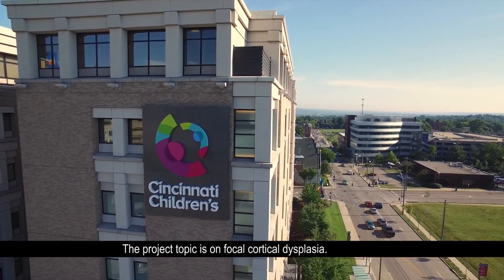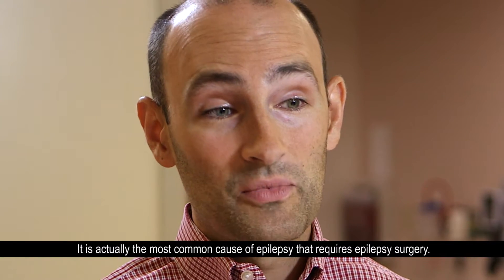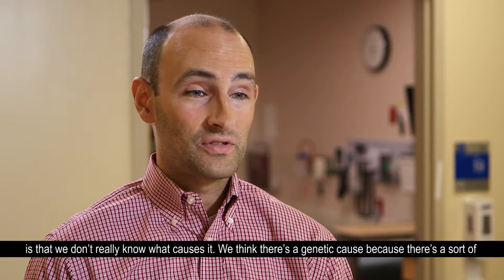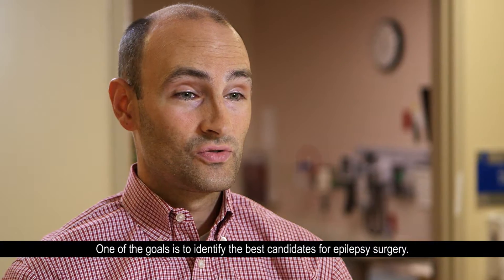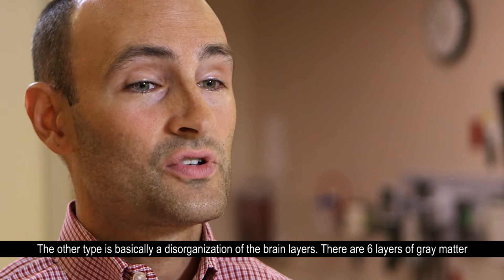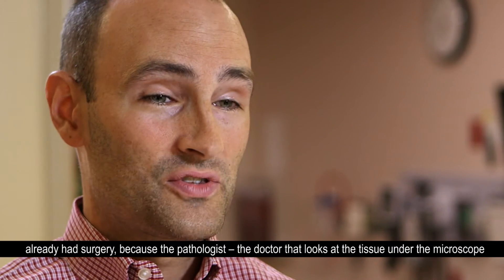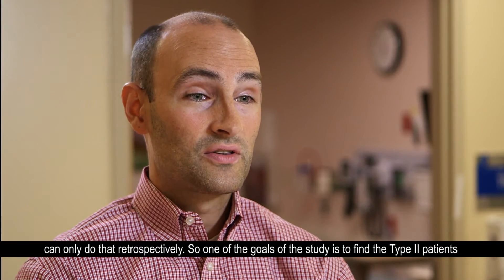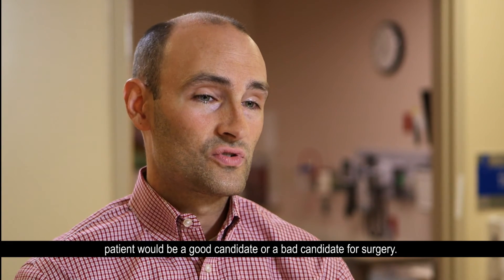Genomic Research on Epilepsy: Hansel Greiner, MD | Cincinnati Children's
Hansel Greiner, MD is Co-Director of the Cincinnati Children’s Epilepsy Surgery Program and a Center for Pediatric Genomics Awardee. His work seeks to genetically identify which children with epilepsy will respond the best to surgical treatment versus other therapies.